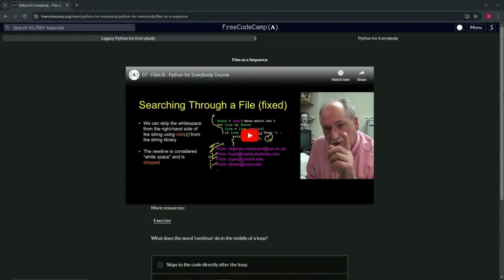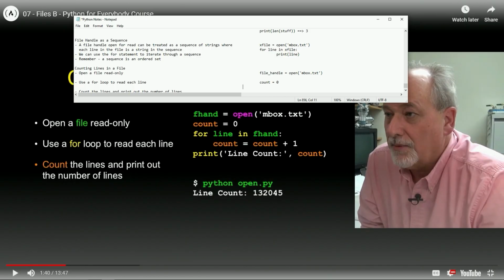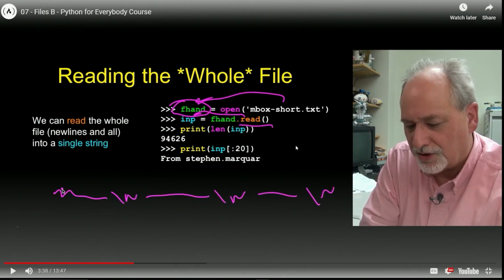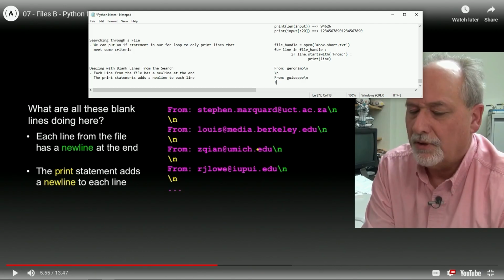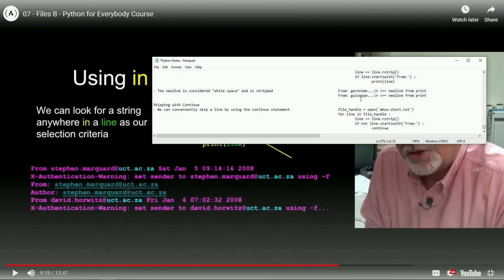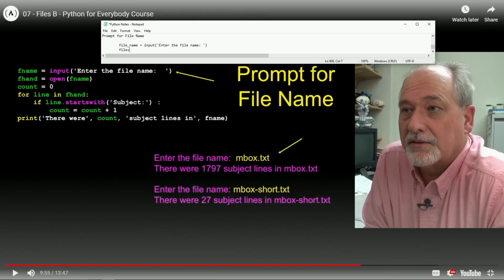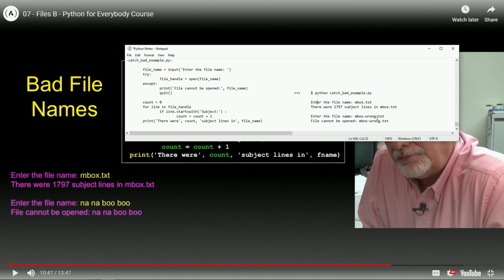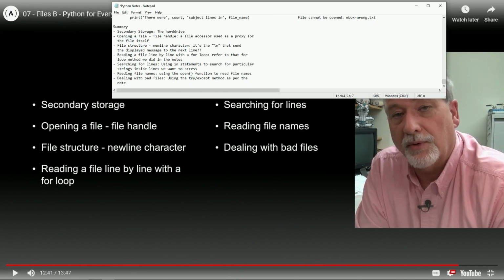Files as a Sequence | freeCodeCamp | Legacy Python for Everybody 18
✨ **"Exploring Python File Handling: Understanding Files as Sequences | FreeCodeCamp Legacy"** ✨

In this video, we continue our journey through the FreeCodeCamp Legacy Python for Everybody course, diving deep into **Chapter 7: Files as Sequences**. This lesson marks a critical step in enhancing your programming skills by teaching you how to work with files in Python.

📌 **Key Topics Covered**:

1. **File Handling as Sequences**: Understand how Python treats a file handle opened for reading as a sequence of strings, where each line in the file represents an individual string.

2. **Using For Loops to Read Files**: Learn how to loop through a file line by line using the `for` statement. This approach is simple yet powerful, allowing for efficient file handling and iteration.

3. **Counting Lines in a File**: See how to create a small program that reads through a file and counts the number of lines, giving you a better grasp of how files are processed in Python.

4. **Reading Entire Files at Once**: Explore how Python allows you to read the entire content of a file into a single string using the `read()` method, and understand when to use this approach effectively.

5. **Searching Through Files**: Discover how to use conditional statements within a loop to search for specific lines in a file, filtering content based on your criteria.

6. **Handling Newline Characters**: We address the common issue of extra blank lines when printing file content and show you how to clean up your output using the `strip()` function.

7. **Using Input to Open Files**: Learn how to prompt users for a file name and open that file dynamically, enhancing the flexibility and interactivity of your programs.

8. **Dealing with Errors Gracefully**: We introduce error handling with `try` and `except` blocks, ensuring that your code can handle bad file names or missing files without crashing.

This lesson is packed with practical examples that show how file handling concepts come together to create useful programs. By the end of this video, you’ll have a solid understanding of how to read files, filter content, and handle errors, all of which are essential skills for any Python developer.

🔍 **Why This Matters**:

File handling is a fundamental part of working with data in real-world applications. Whether you’re building tools to process log files, analyze data, or even create utilities for other programs, knowing how to work with files effectively is crucial. This video gives you the knowledge you need to confidently manage file operations in Python.

🌍 **Join the Community**:

Engage with other learners, exchange tips, and grow together as a community of Python enthusiasts.

🚀 **Next Up**:

In the next video, we’ll dive into data structures and explore more complex ways to organize and manipulate your data.